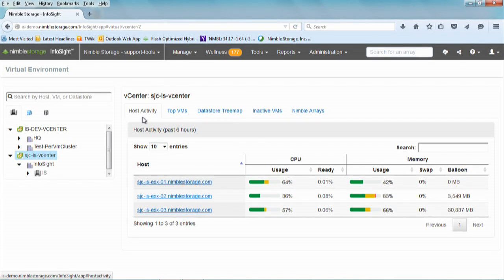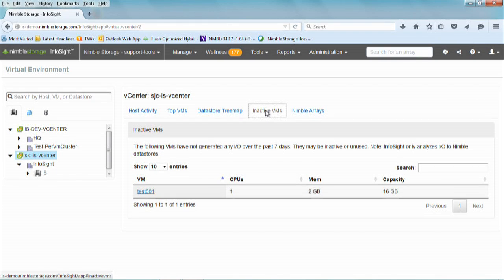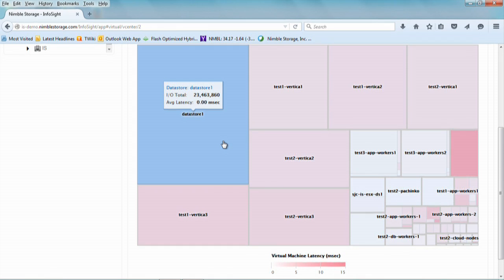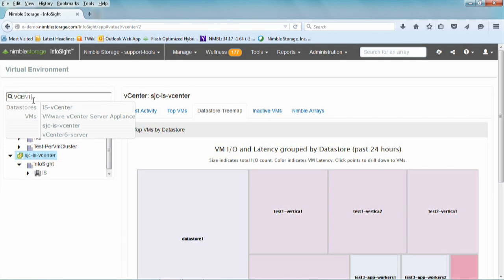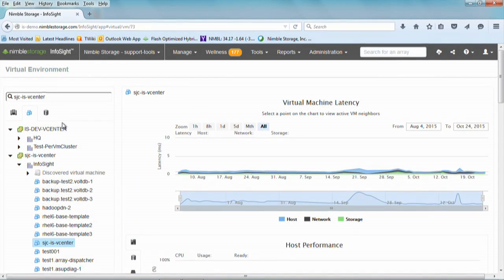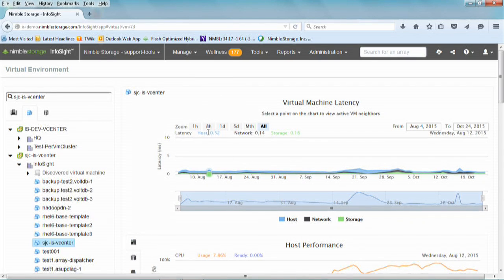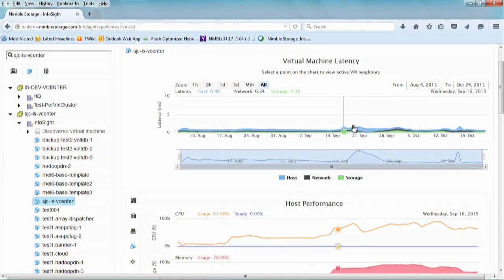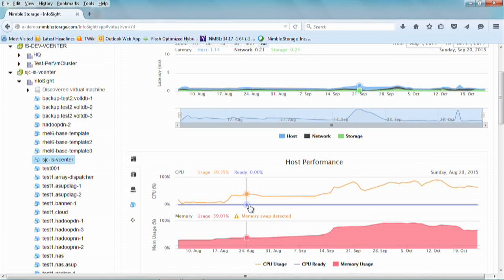Nimble Storage InfoSight VMVision Demo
Recorded as part of Storage Field Day 8 in San Jose, CA on October 23, 2015.